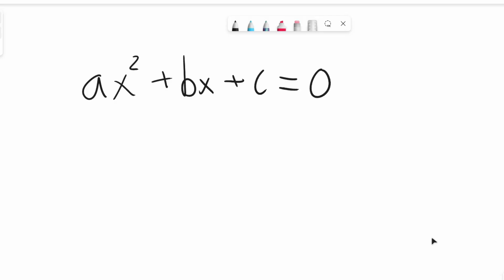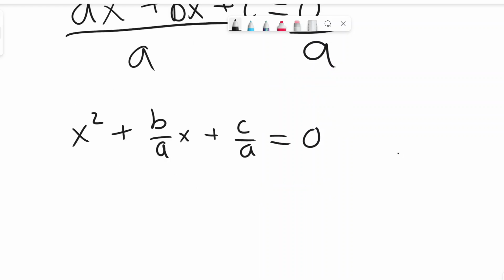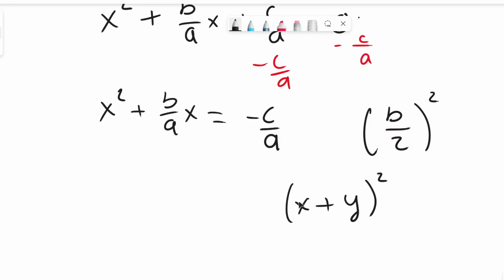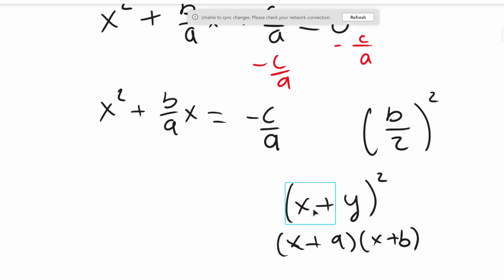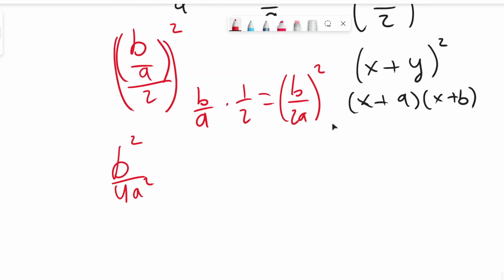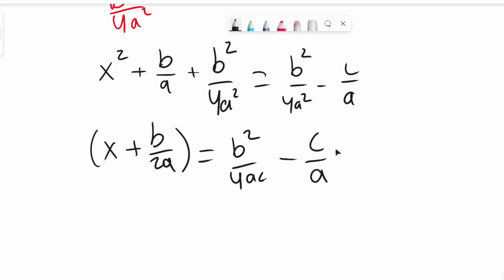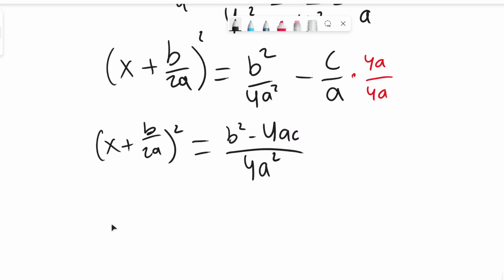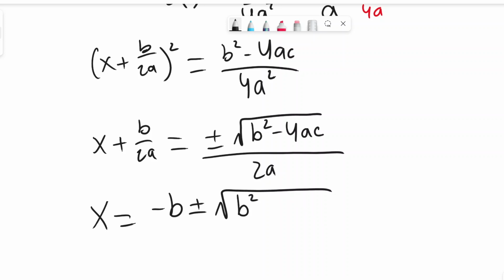How did we get the Quadratic Formula?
In this video, we will be learning how ancient mathematicians derived the quadratic formula we use today.